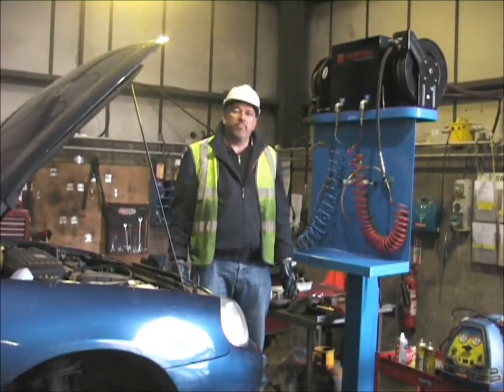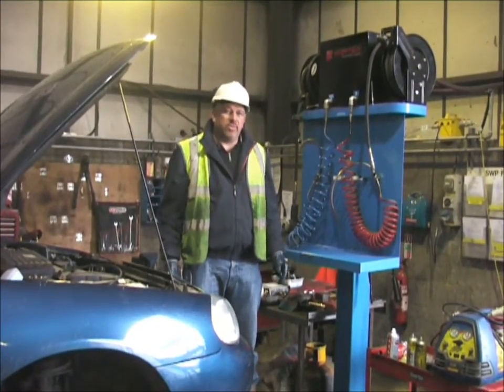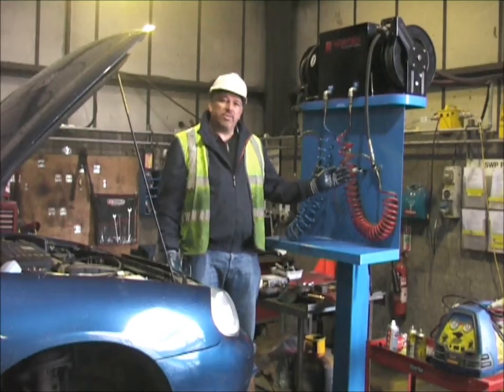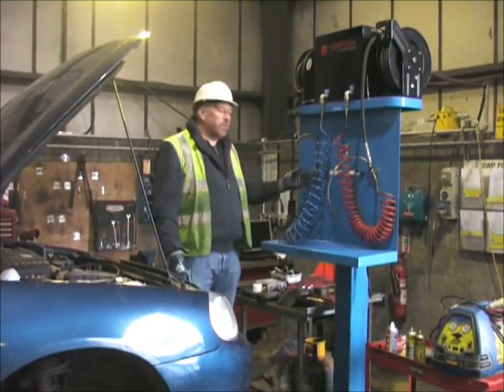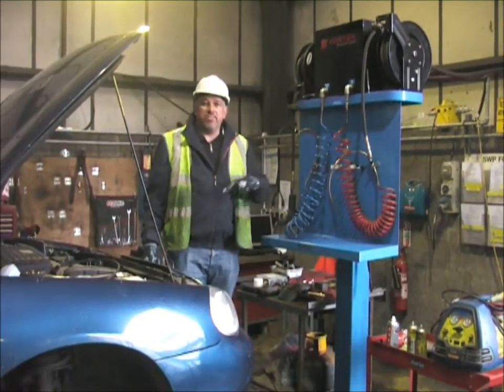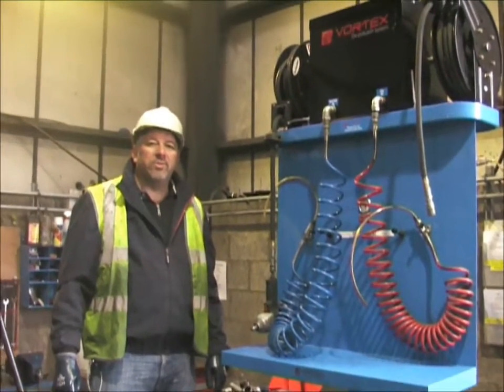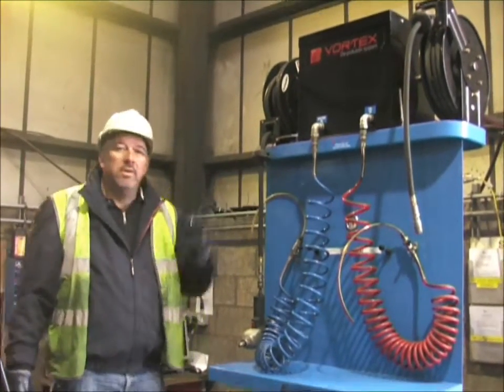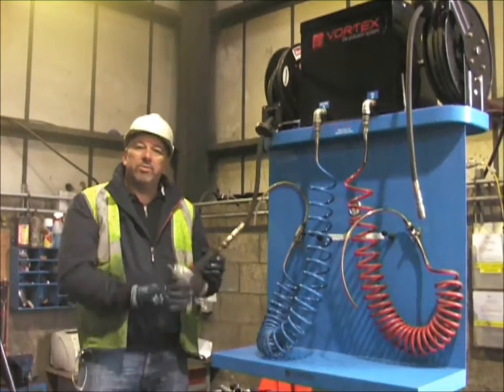Vortex De-pollution Prep pump system.wmv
The Vortex prep pump system is designed to quickly and easily remove brake fluid, power assisted steering fluid, coolant and screen wash water from the engine bay of a vehicle, the system can be modified to include space for air conditioning recovery equipment, It comes fitted with 2 air reels to enable the operator to easily get around the vehicle and use air tools without trailing hoses all over the floor.